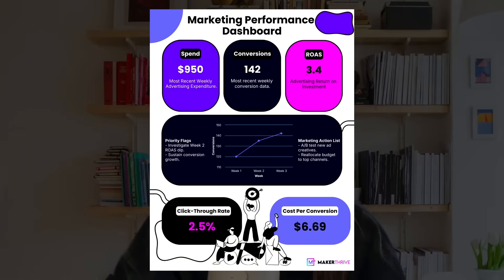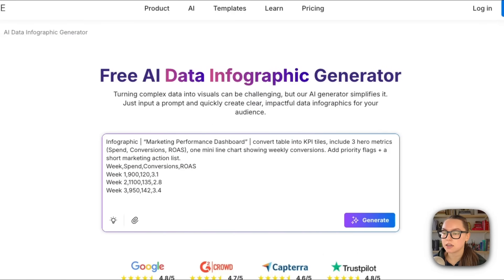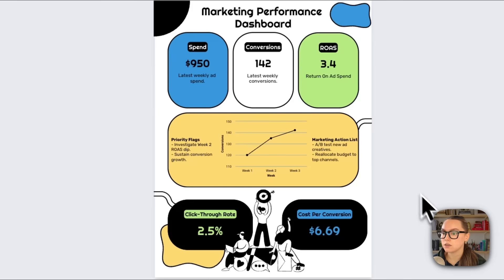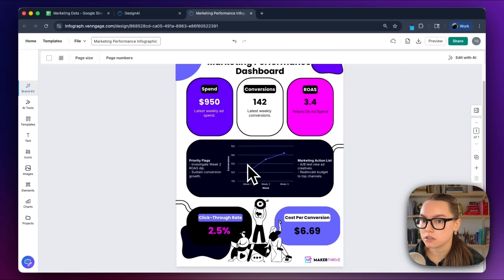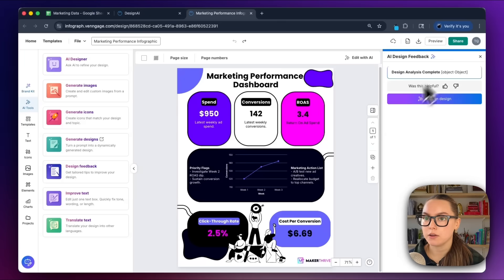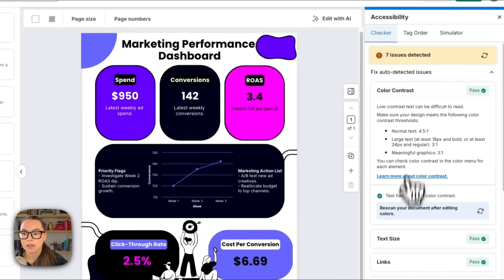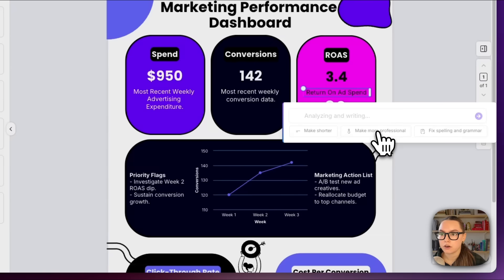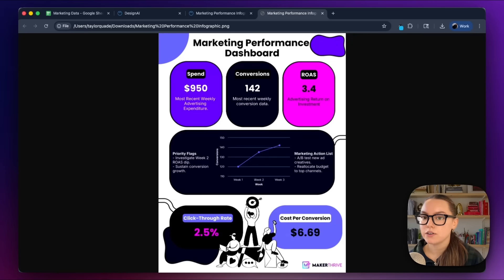Turn a Messy Spreadsheet into an On-Brand Dashboard with AI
In this video, I’ll show you how to turn plain data into a polished, on-brand dashboard using Venngage’s AI Data Infographic Generator.

You’ll learn how to:
- Convert data into clean KPI visuals
- Apply your brand colors, fonts, and logo
- Run AI design feedback and accessibility checks
- Export ready-to-share reports for Slack or Notion

Try Venngage’s AI Diagram Generator and the rest of their AI tools
00:00 Introduction: Transforming Boring Spreadsheets
00:18 Setting Up the Data
01:25 Generating the First Draft
02:04 Customizing the Dashboard
03:23 Design Feedback and Accessibility
05:00 Final Touches and Exporting
06:18 Before and After: The Transformation
06:44 Conclusion